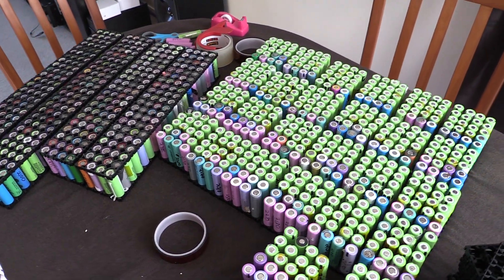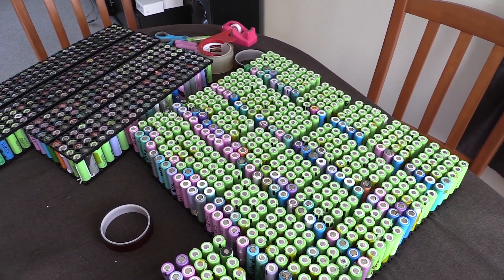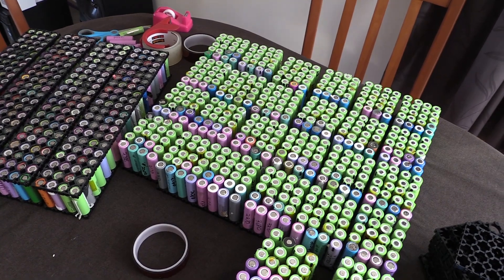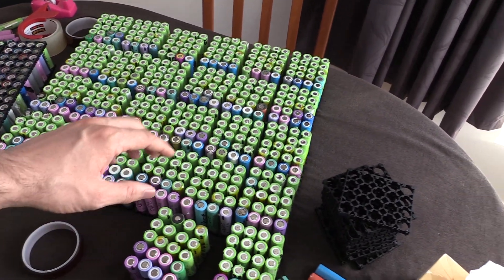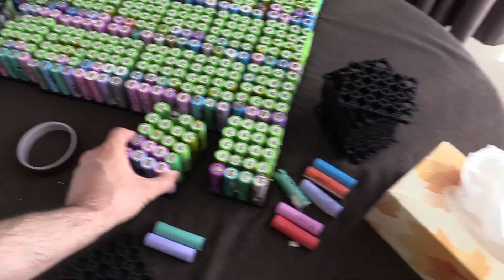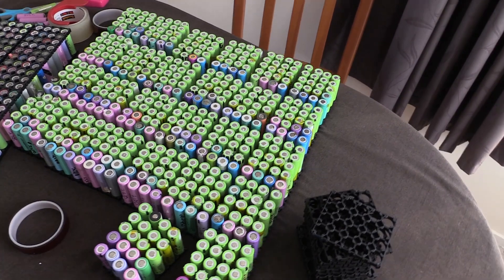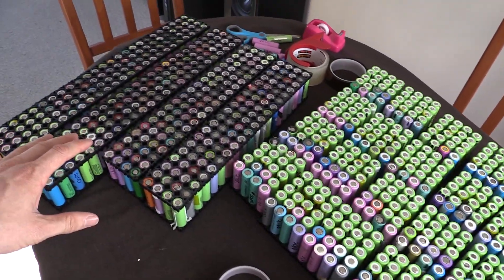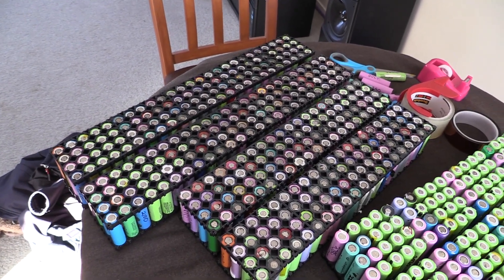18650 20kWh Battery Build Part 3 100P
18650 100P 20kWh Battery Build Part3
Adding 20p to my 80p 18650 packs to make them 100p. This will be then 100p x14s x2 for a total of over 20kWh. Once this is built it will be added to my battery box outside with the current 80p14s for a total of 30kWh